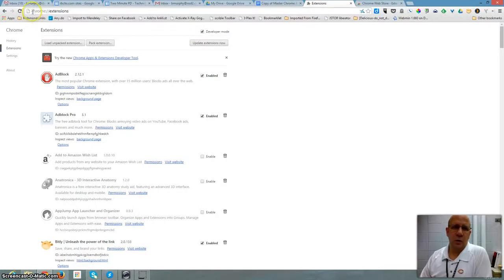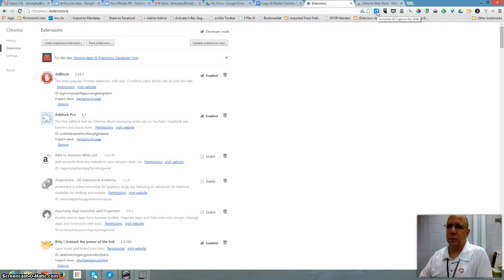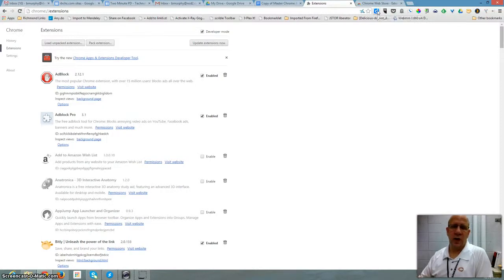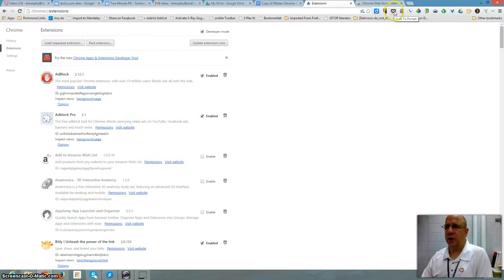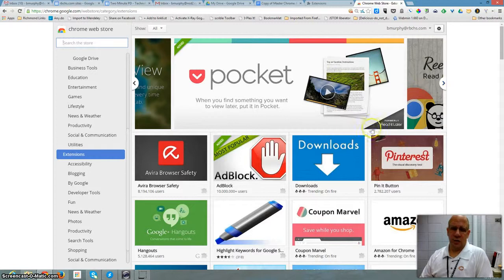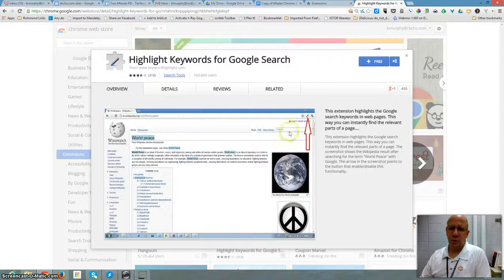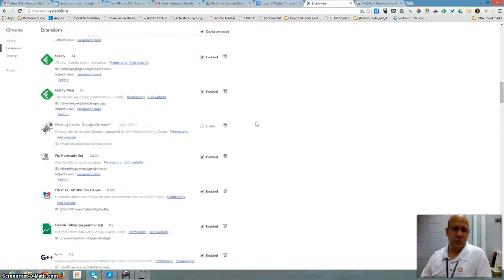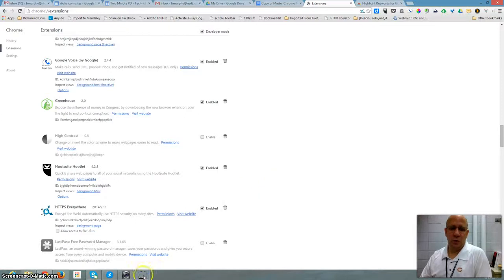Chrome Extensions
What are they and how to install them